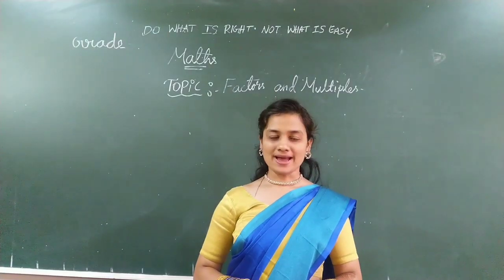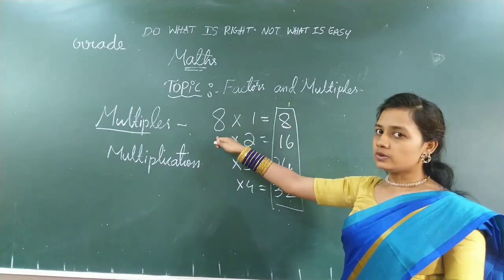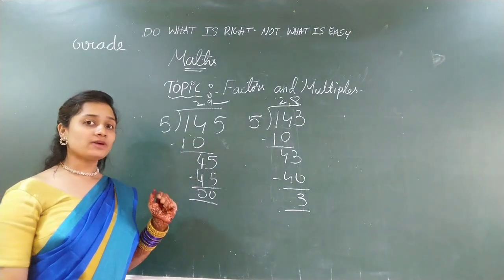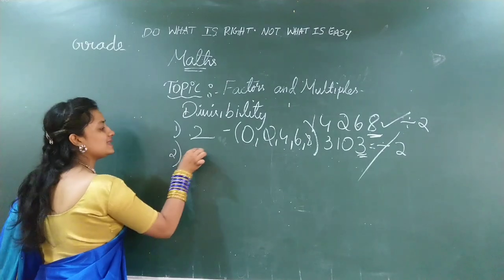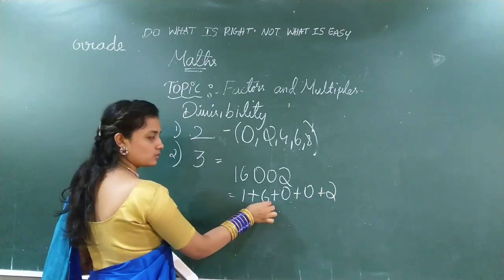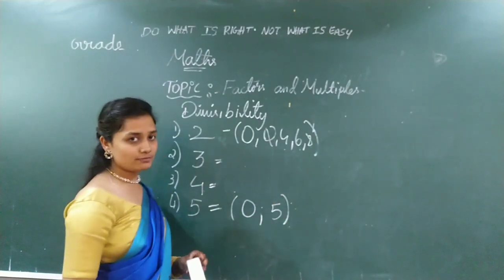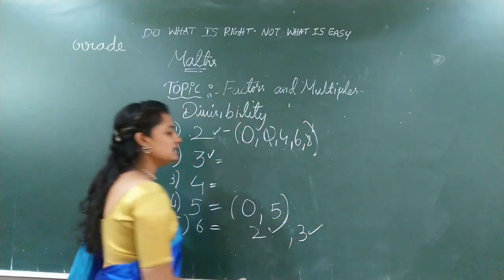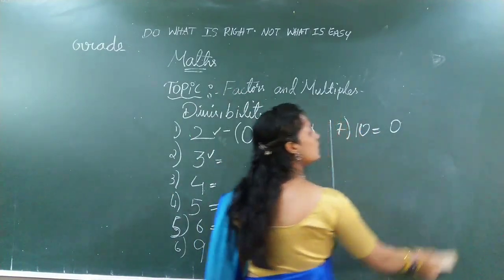grade 4 math 9 10 21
Grade-4 Maths PRV